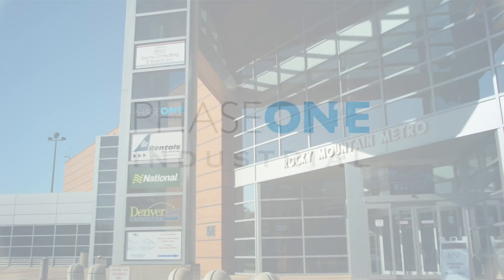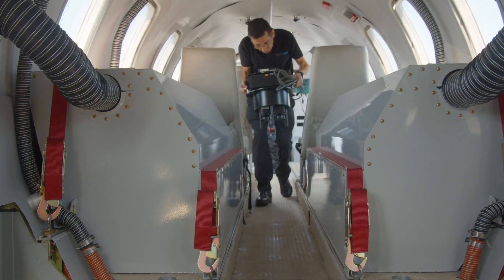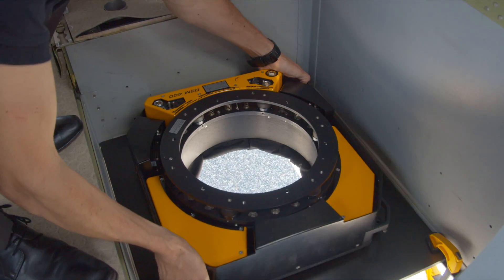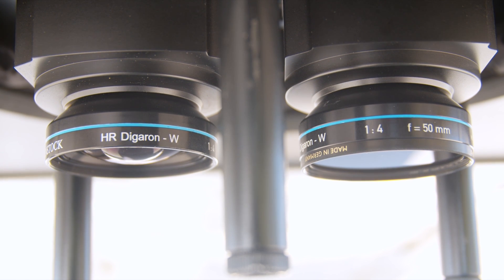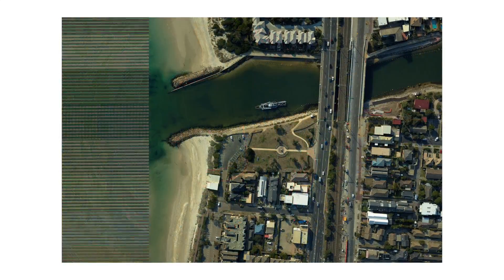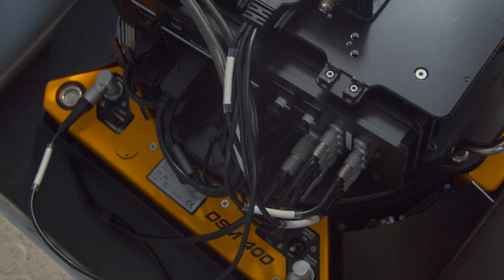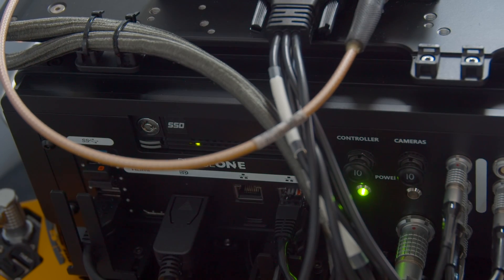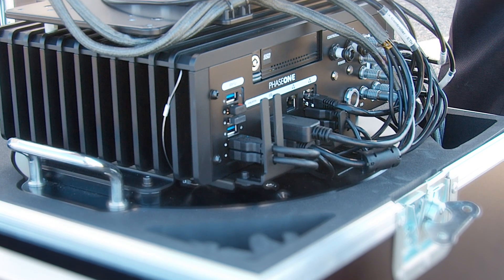Phase One Aerial Solution 150MP Workshop Testimonials | Phase One Industrial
Phase One Industrial Aerial Solutions offer compact and lightweight imaging systems for use in a wide range of aircraft. Watch customer testimonials after attending one of our many workshops.

The highly productive 150MP aerial solution is equipped with a new full-frame sensor (14204 x 10652), and with 3.76-micrometer pixel size, it enables higher ground resolution from a higher flight altitude and provides a larger aerial coverage resulting in higher aerial survey productivity. The cameras use backside-illuminated CMOS sensor technology with a high dynamic range of 83 dB allowing higher image quality even in low light conditions, enabling more flight hours a day and more flight days a year. A very fast image capture rate of 2 frames per second enables flights with larger forward overlap, required for high-quality 3D city models

Unique Features:
- Wide aerial coverage
- Exceptional accuracy and image quality
- Eight RS lens options
- Scalability to form multi-camera arrays

About Phase One Industrial

Phase One Industrial, a division of Phase One A/S, researches, develops and manufactures medium format digital photography systems, software, and imaging solutions for industrial markets.   Solutions range from aerial image acquisition to machine vision applications and cultural heritage preservation. Whether mapping the globe, executing industrial inspections, or preserving priceless works of art and documents, the focus is on imaging accuracy.

Headquartered in Copenhagen, Phase One Industrial is dedicated to delivering exceptional image quality, productivity, and user experience. With offices in Colorado, Cologne, Tel Aviv, Beijing, and Tokyo and with its expert teams of global partners, Phase One Industrial serves and supports its customers worldwide.